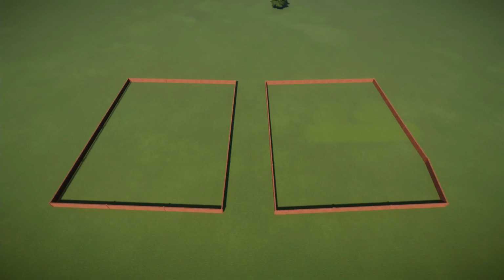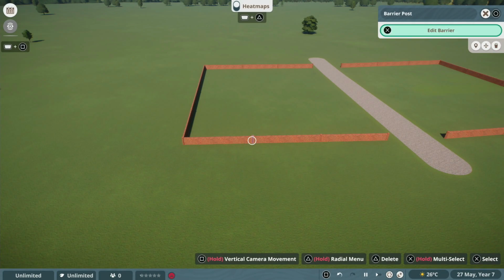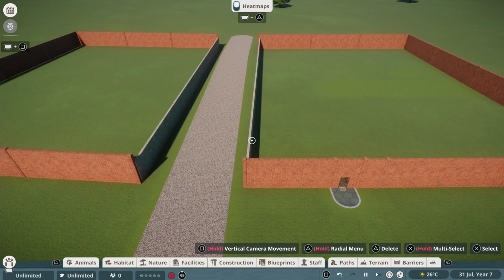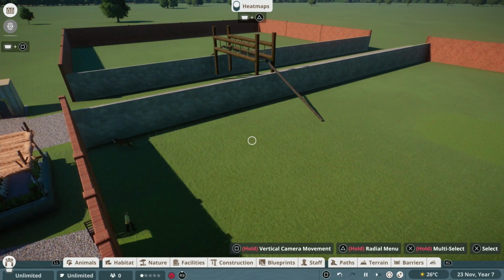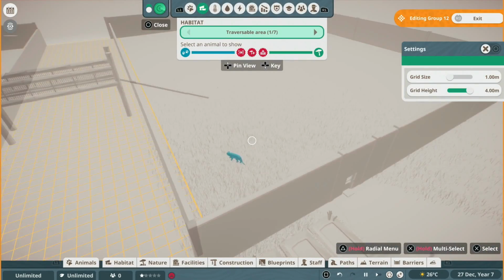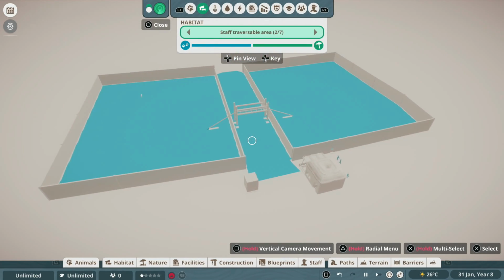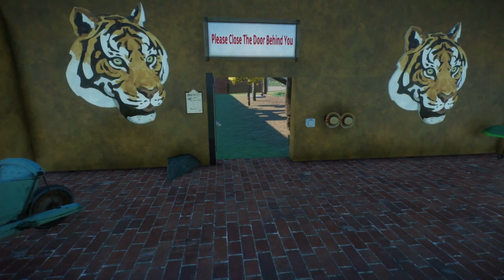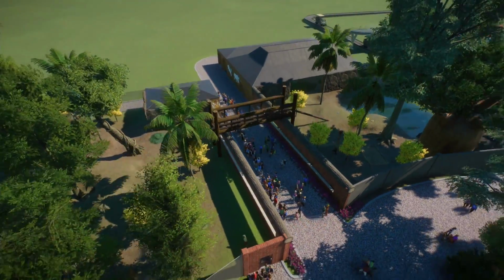HOW TO BUILD AN ANIMAL BRIGDE IN PLANET ZOO CONSOLE! (TUTORIAL)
Join me as I list my 5 expectations for Planet Zoo Console Edition.